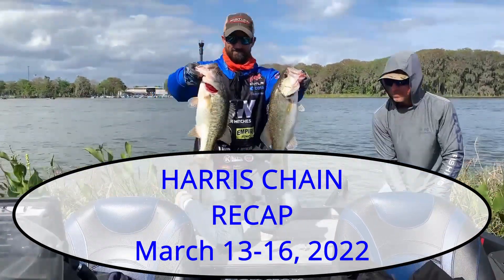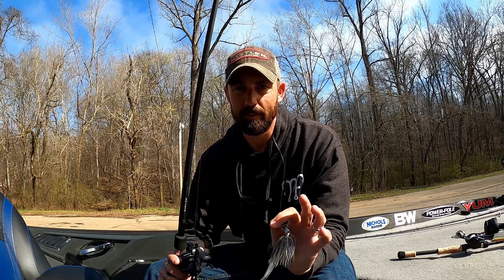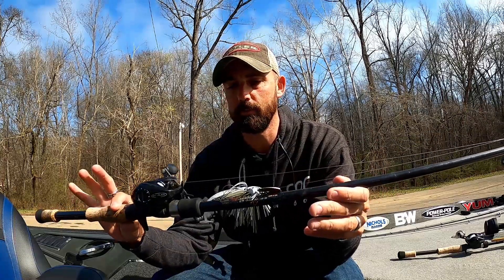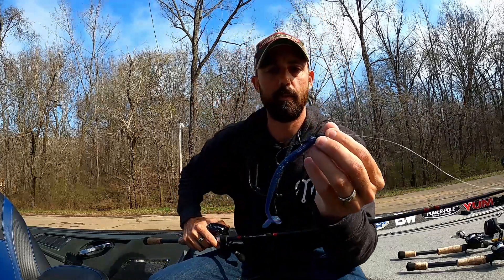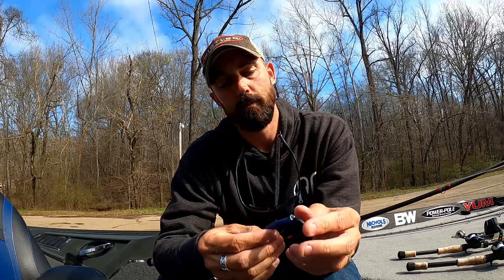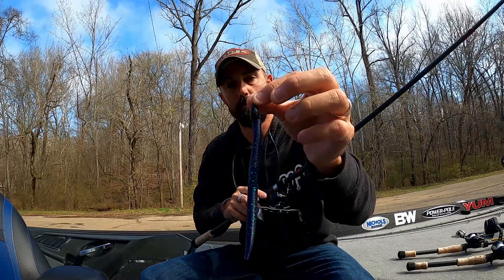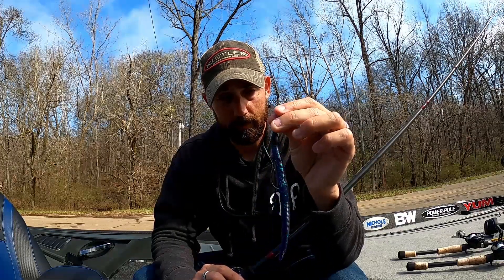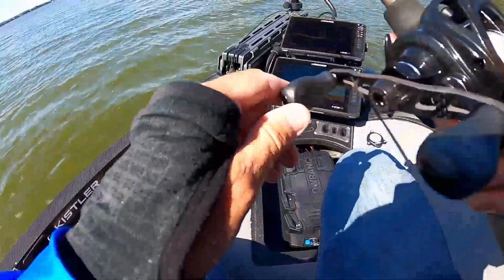How I Did It on the Harris Chain March 2022 - Baits, Equipment, & Techniques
This is the start of a new series of videos that will be called "How I Did It" and will be a recap video which dives into my tournament performance and more importantly provides you with all the information on the baits, equipment, and techniques that I used while fishing the event.  I'll also provide links to the products below.

This recap will cover the Major League Fishing's Pro Circuit event held on the Harris Chain of Lakes (Florida) March 13th-16th.